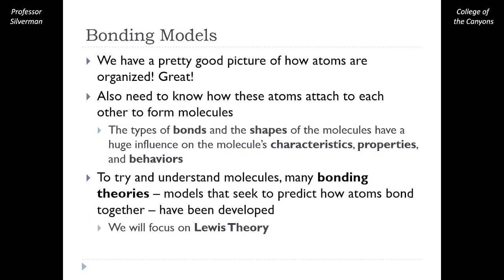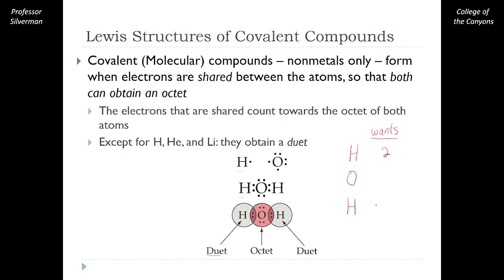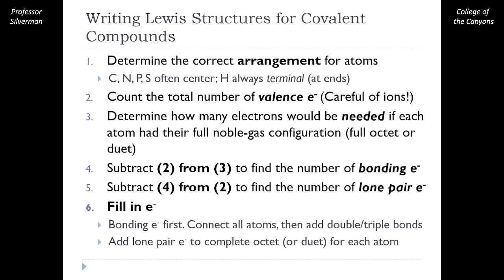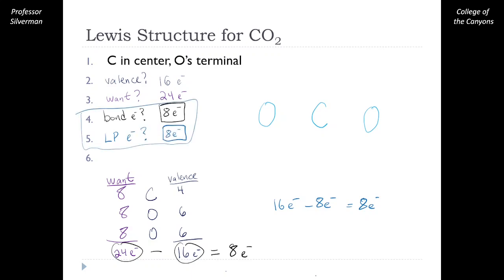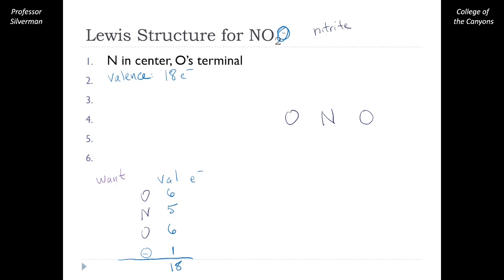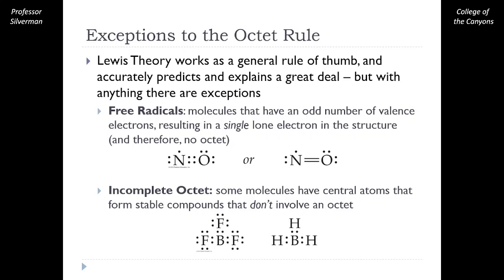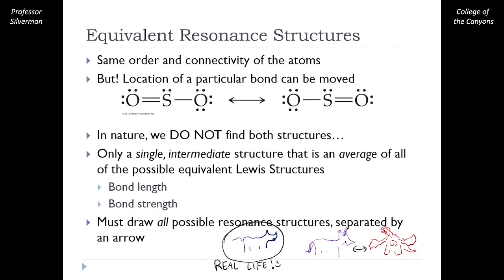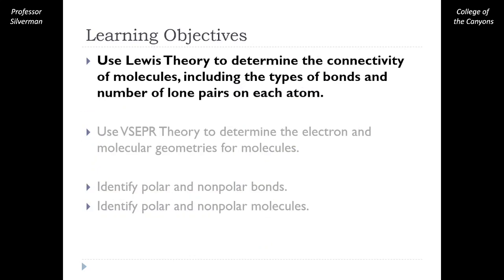Lewis Theory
Chapter 13
Objective 1 - Use Lewis Theory to determine the connectivity of molecules, including the types of bonds and number of lone pairs on each atom.

0:00 Introduction
0:35 Story so far...
1:27 Lewis Theory - Atoms
3:29 Lewis Theory - Molecules
6:51 Strategy
8:32 Examples
17:04 Practice
17:18 Exceptions to Octet Rule
18:26 Resonance
22:17 Example (can you spot the mistake?)
24:14 Conclusion